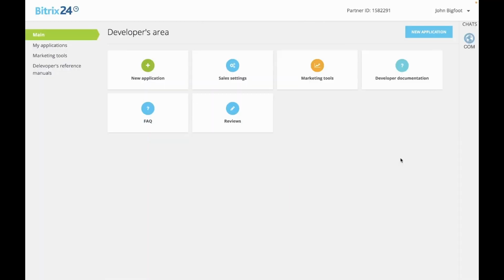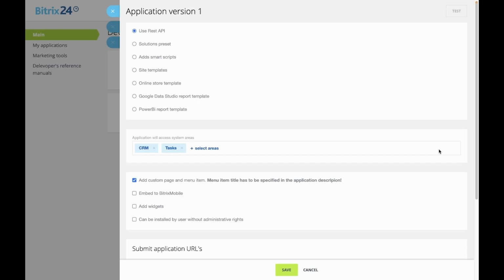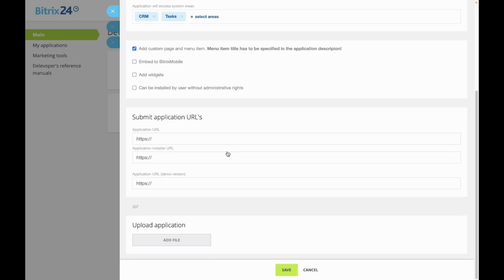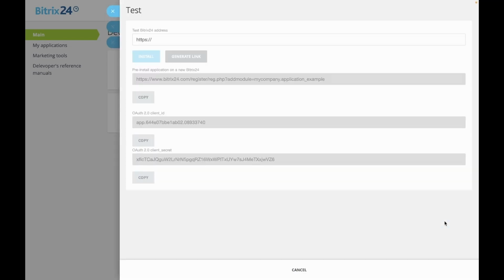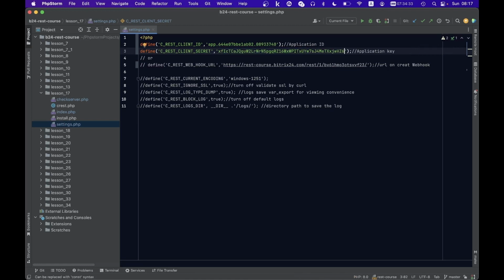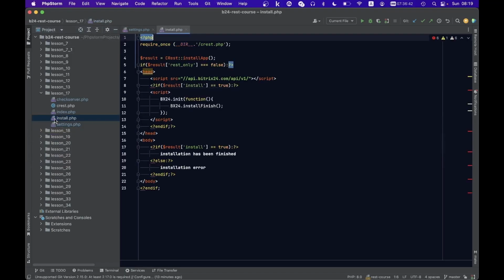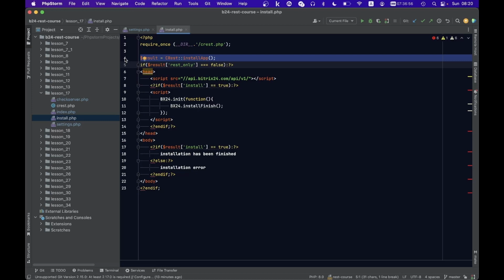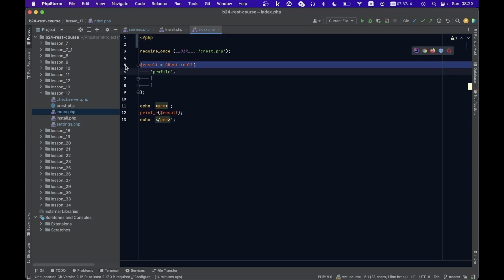Bitrix24 REST API Training Course_How to develop an application